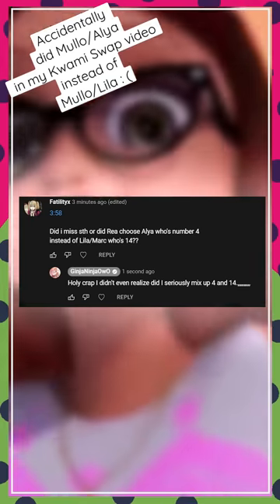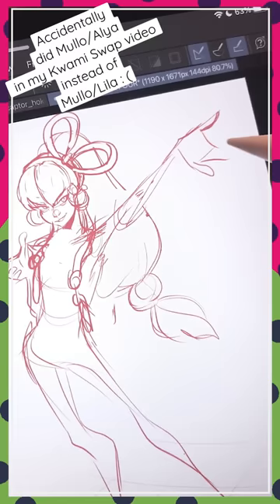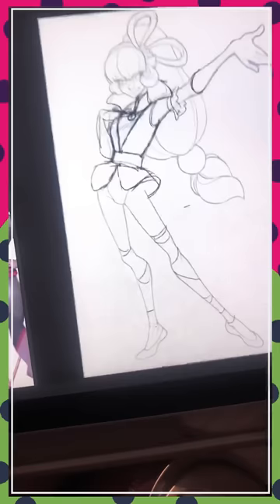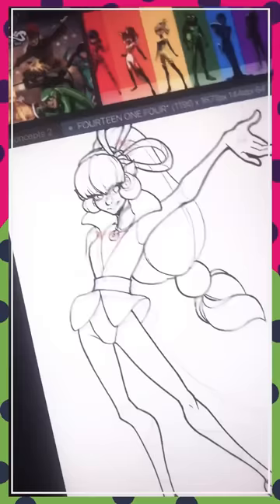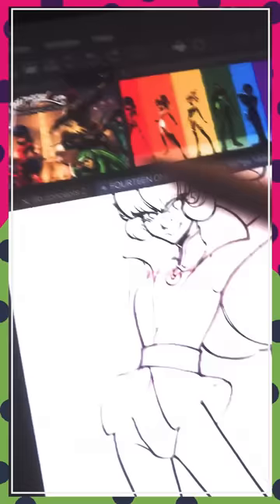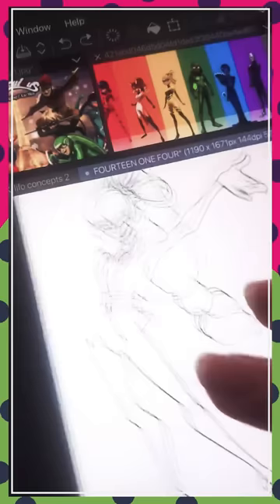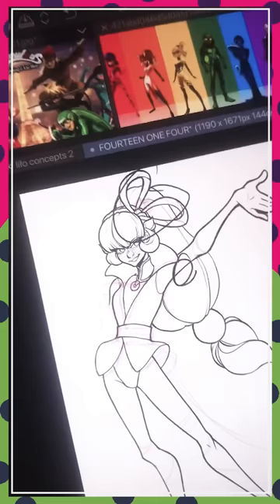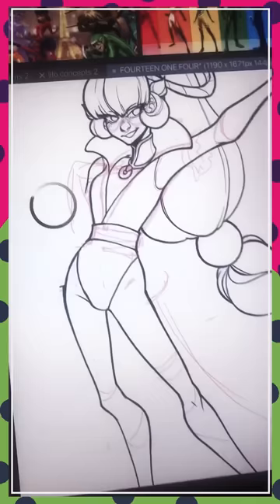Lila with the mouse Miraculous bc I can’t count that high :(